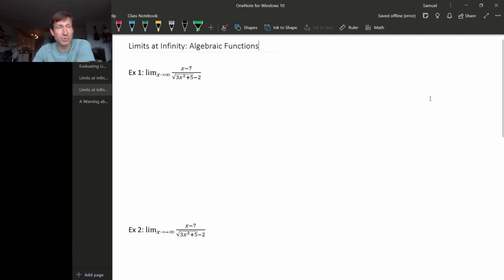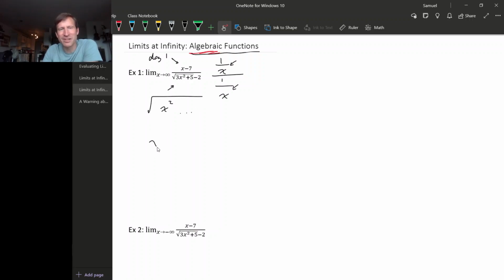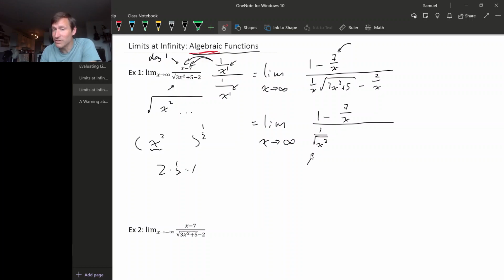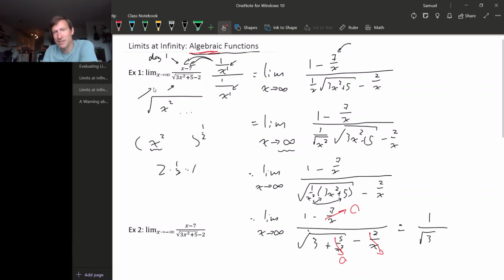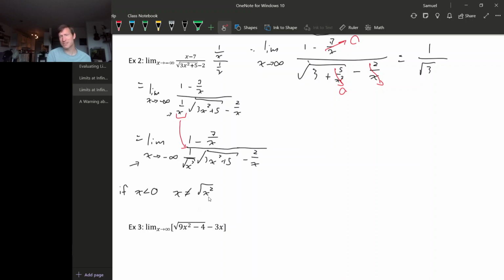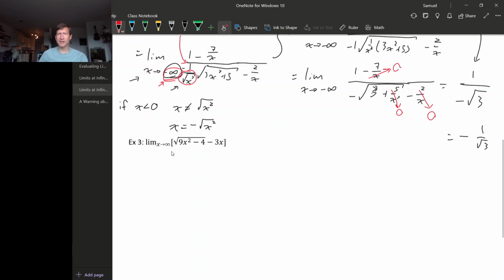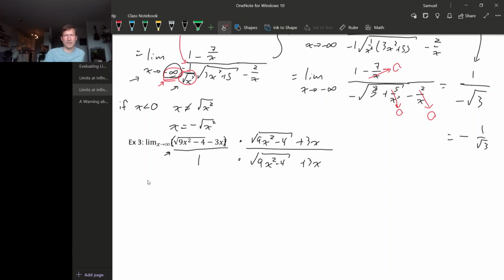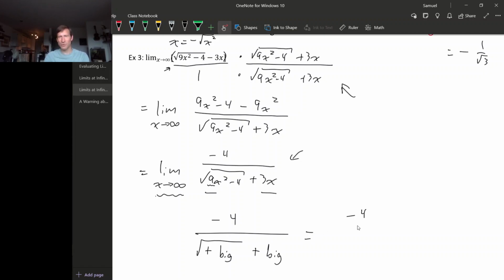4.6 3 - Algebraic Limits at Infinity